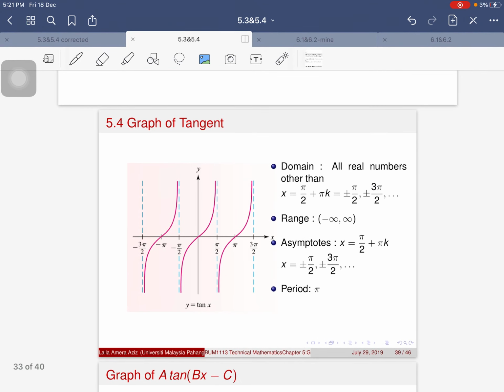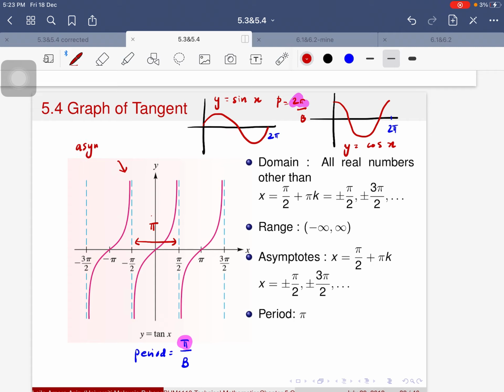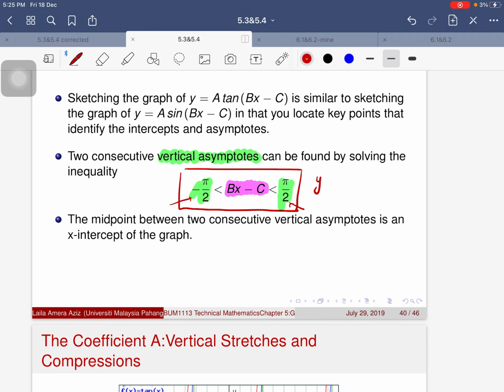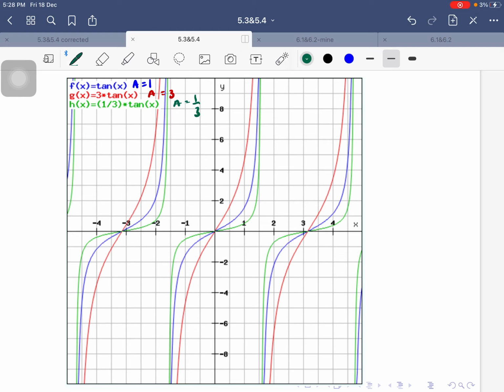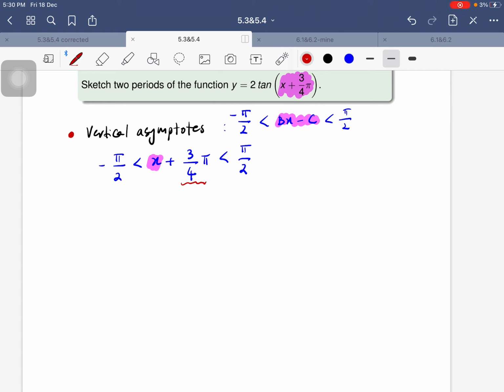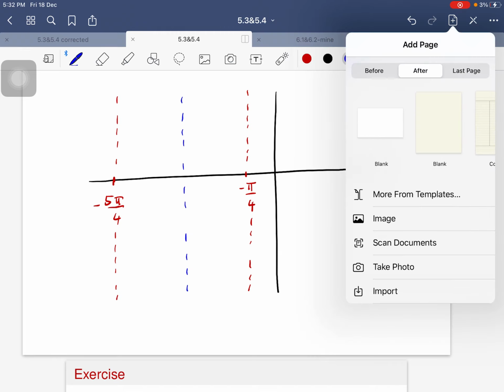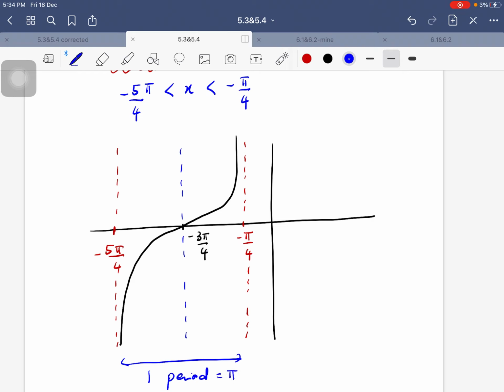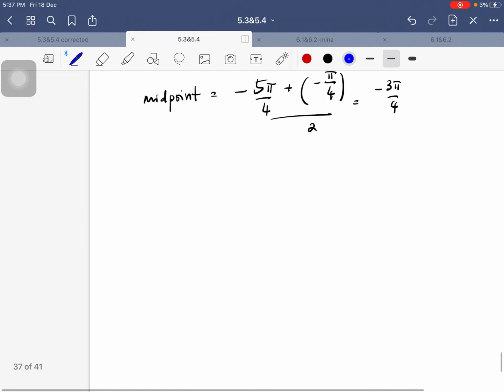5.4 Graph of Tangent